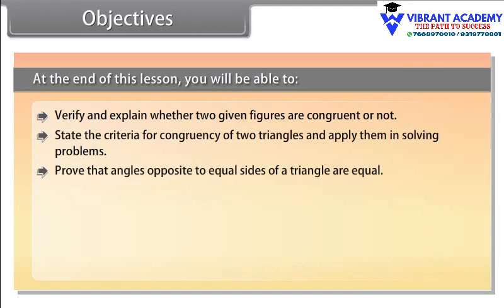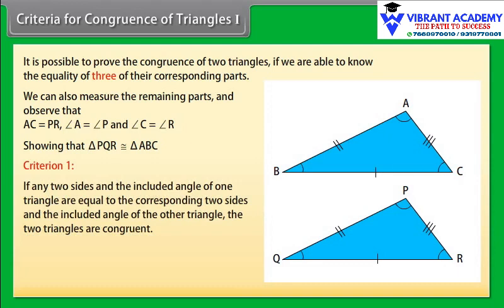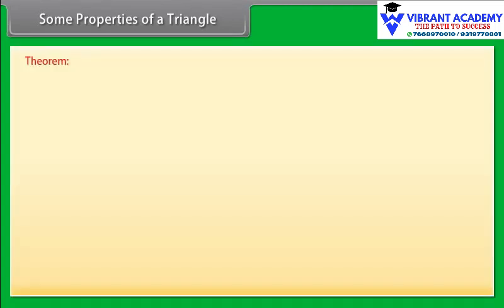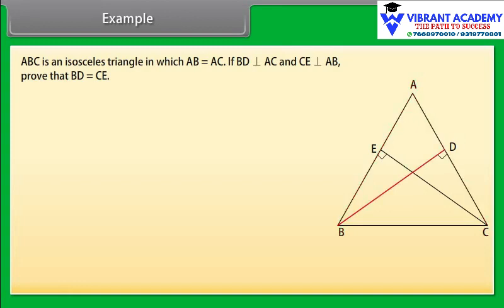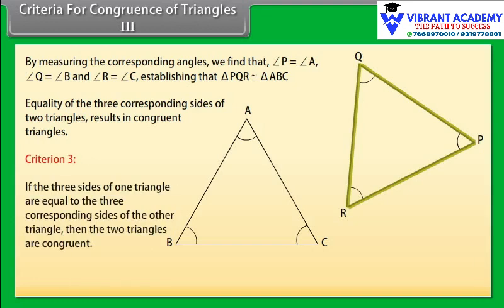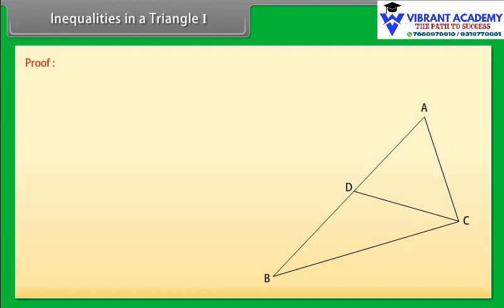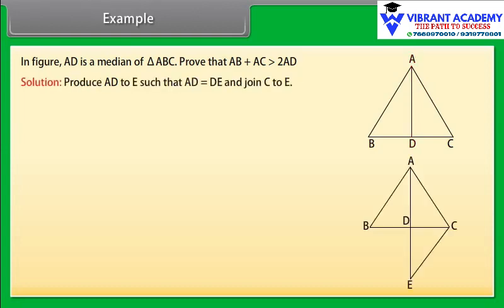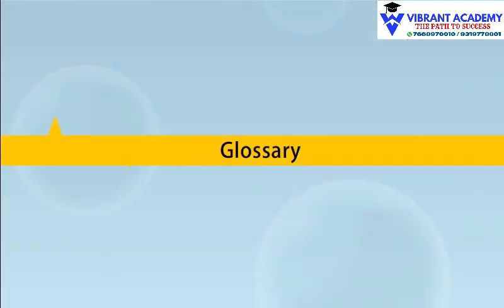Triangles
triangles for class 9th 10th